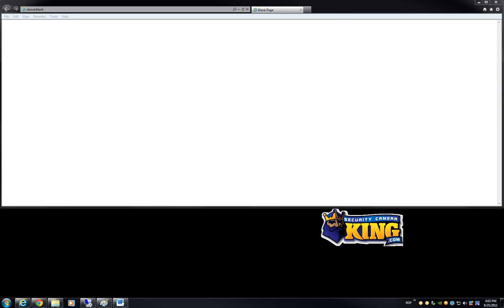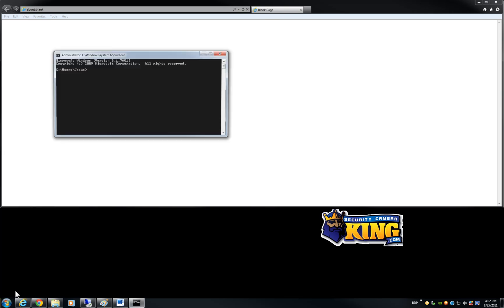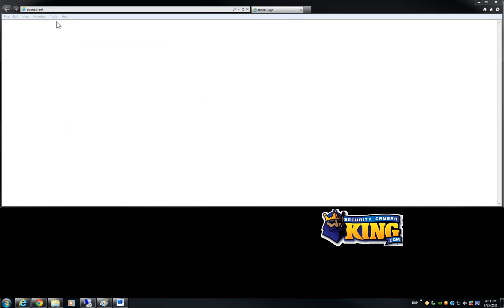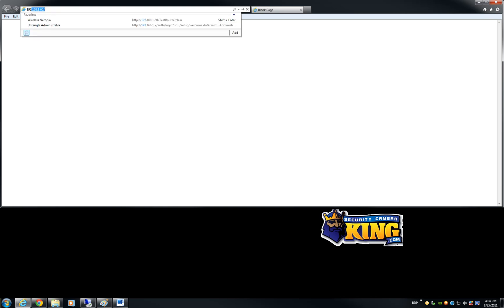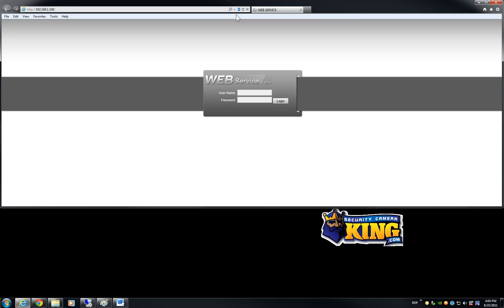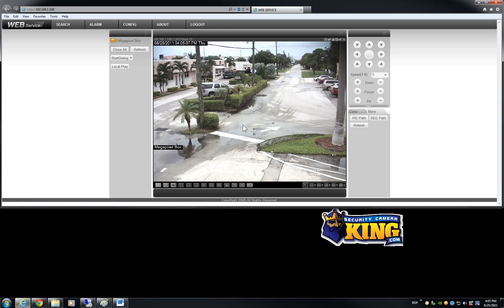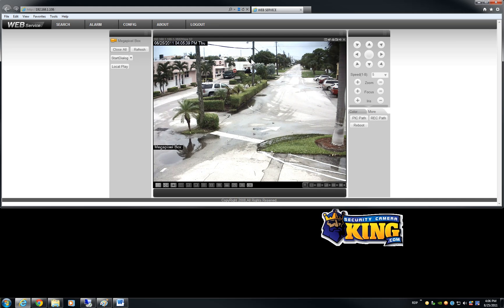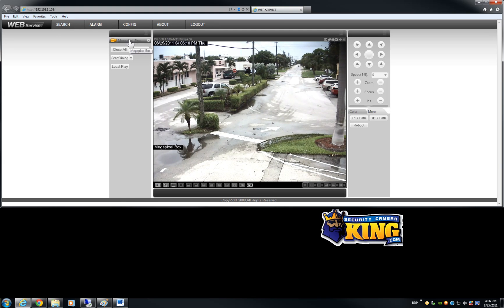Access MP Cameras Using IE Browse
This is a Video Demonstration of how to access the Megapixel Cameras using Internet Explorer